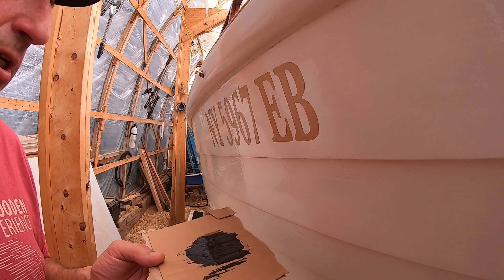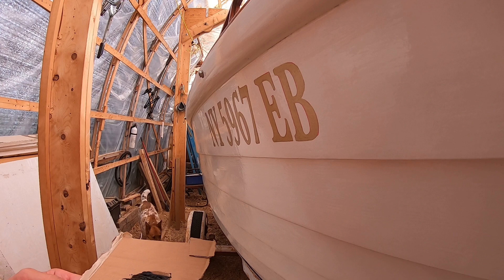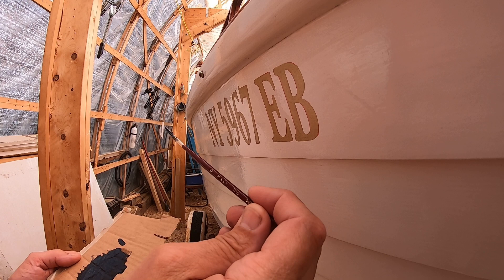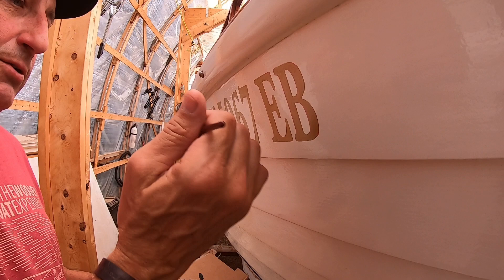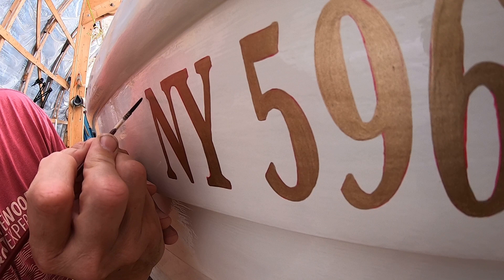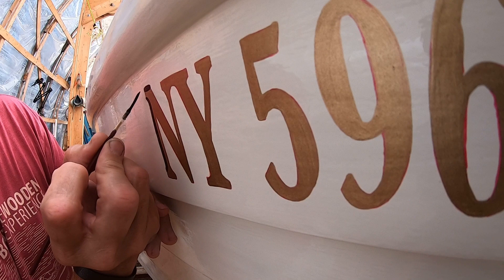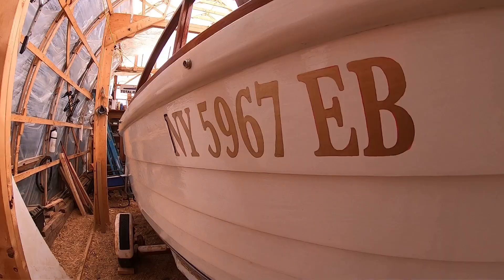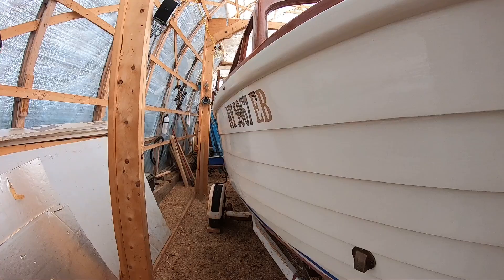S3 E24 Part A Hand Painting Registration Numbers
Scott shows how to hand paint registration numbers on your boat for that custom look you can't get with vinyl.

Amazon Wish List (new items added)

Wooden Boat Experience
291 River Rd

Totalboat.com & Jamestowndistributors.com for Total Boat products and other great boat stuff

The Old Dirt Road by Bo The Drifter